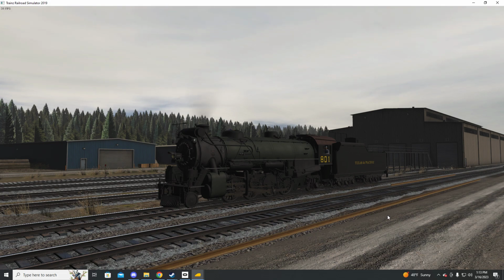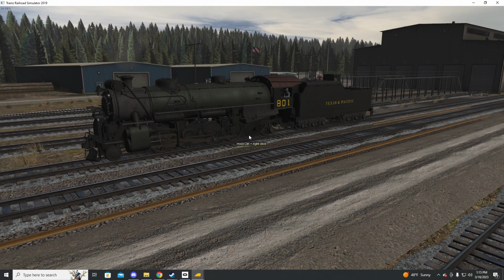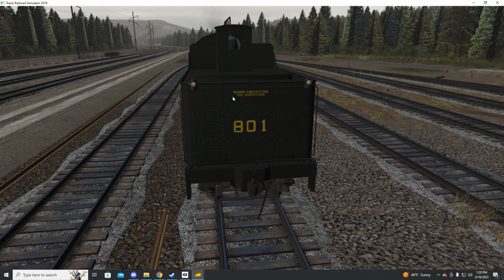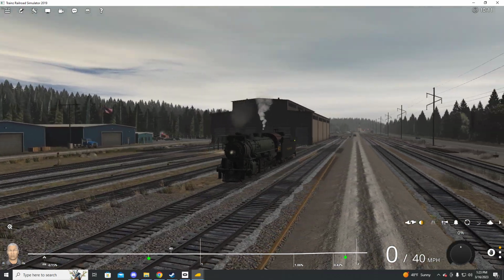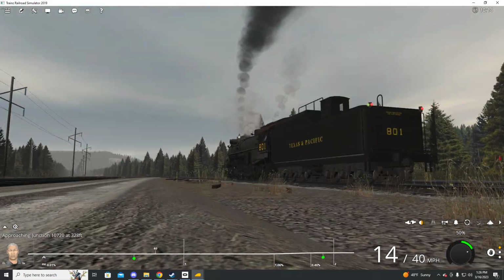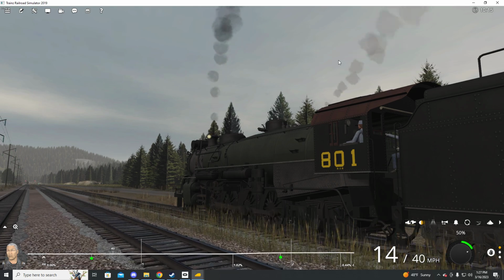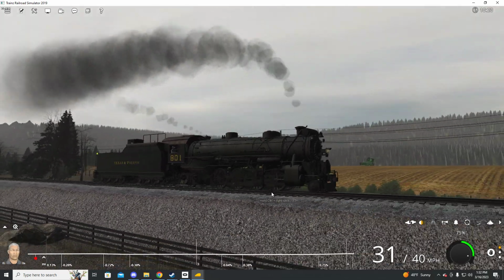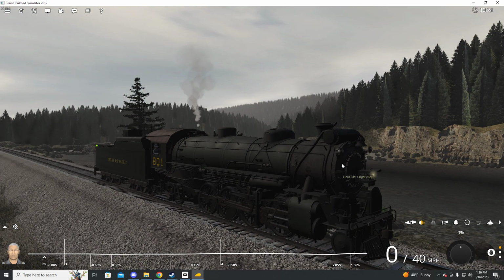Trainz 2019: Texas & Pacific 2-8-2 H2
Im not too certain on who did this one, but I did find it on the DLS. I've wanted to check out some T&P stuff for so long, but there is so little actually out there for train simulators. This is one of the best models out there for the road, and it is well worth a look.